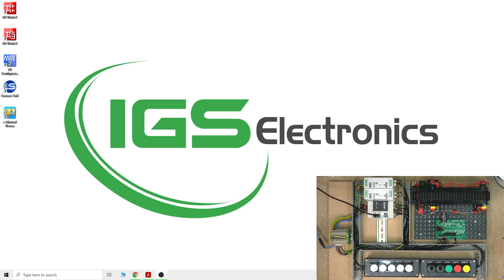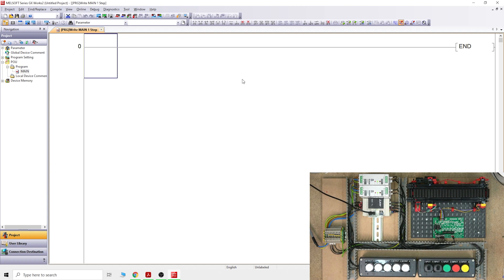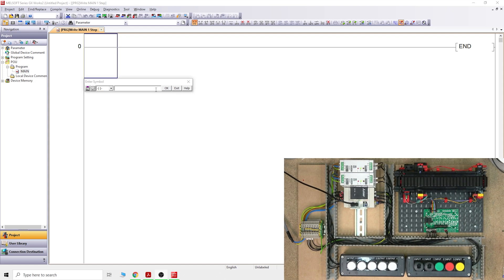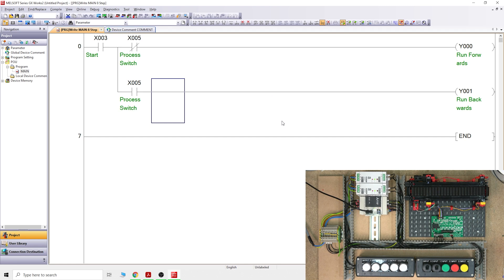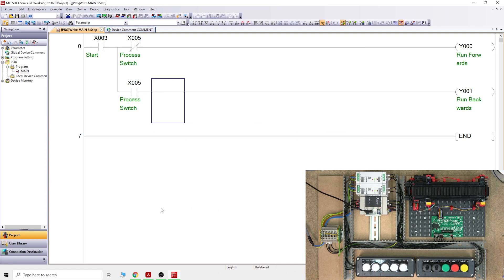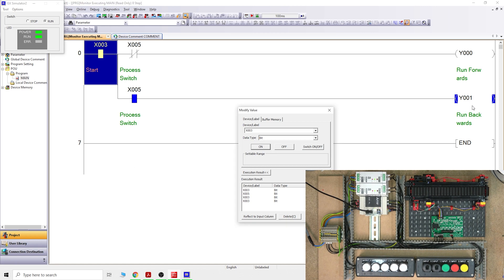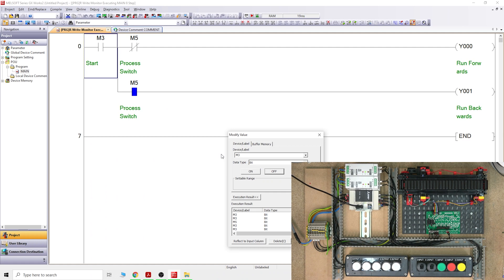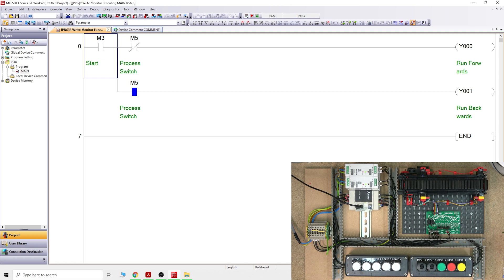Mitsubishi PLC FX3s training rig, X,Y and M Simple Programming with GX Works 2. Part 2 (English)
Mitsubishi PLC FX3s training rig, X,Y and M Programming with GX Works 2. Part 2. Mitsubishi PLC programming using GX Works 2. In this video we look in to setting up simple program testing Y coils and X contacts. Also looking briefly in to internal M auxiliary contacts. For manuals, parts and related videos, please see below.